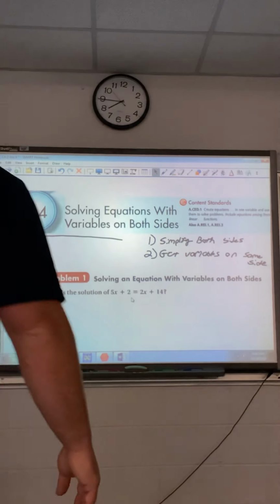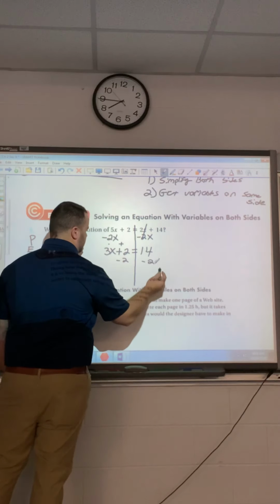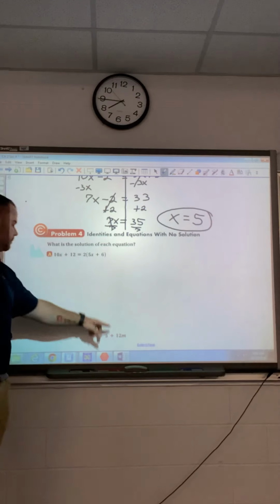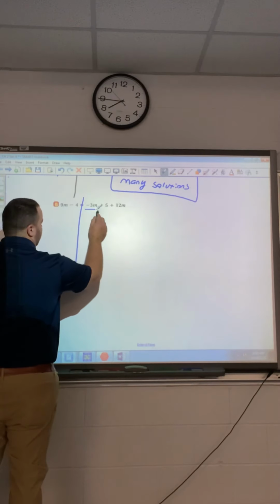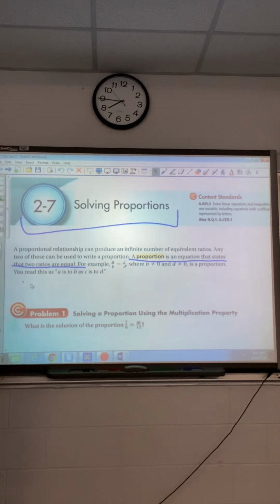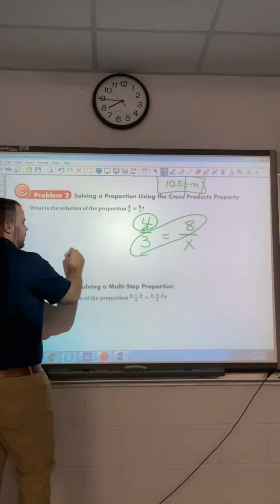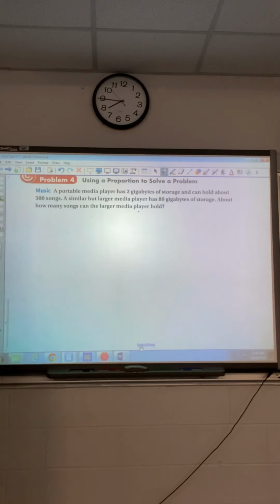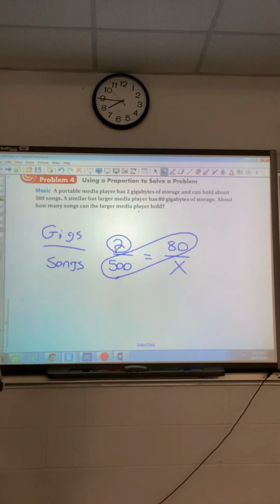Ch 2 sec 7 and 7